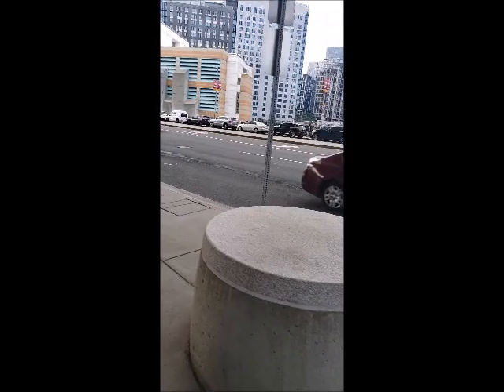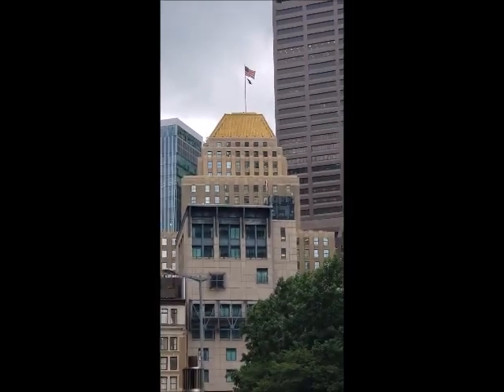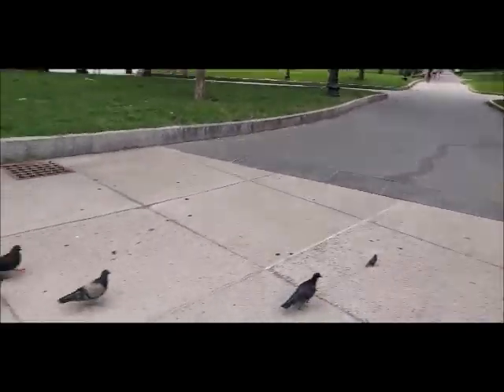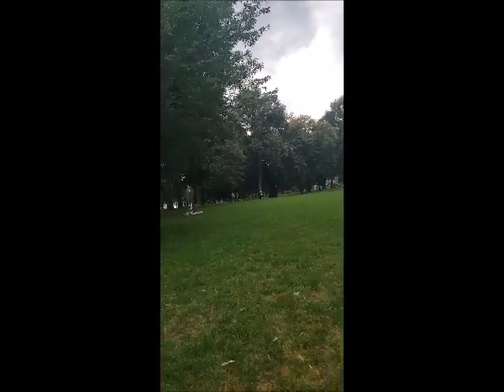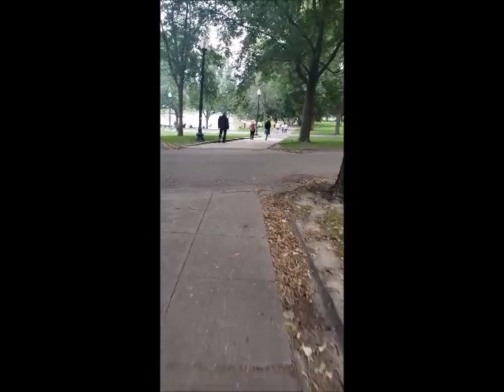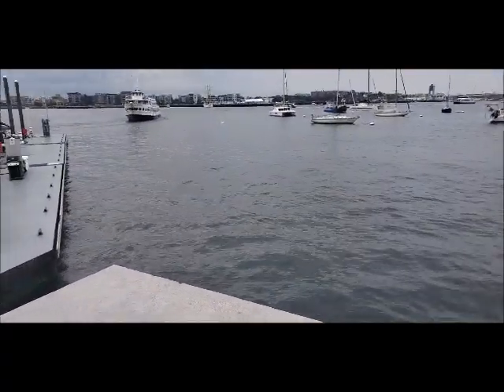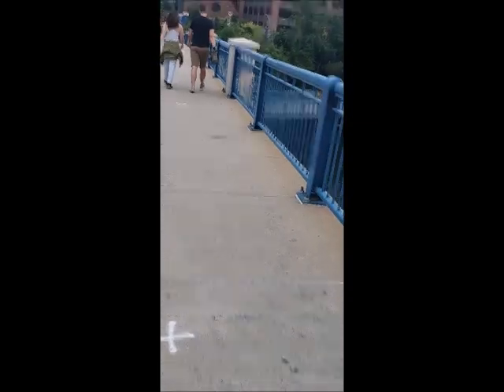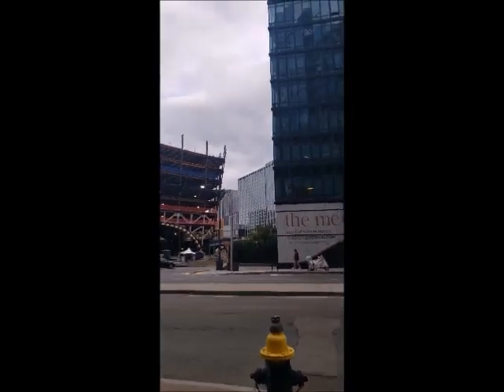Boston Common and South Boston Waterfront: 2023 August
This is my Walking Tour of Downtown Boston, filmed on August 4th 2023.